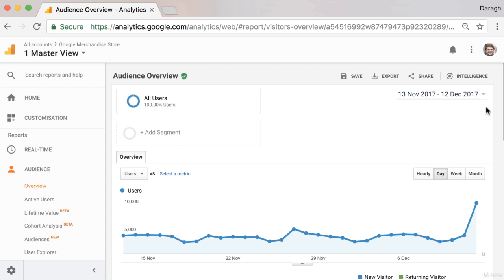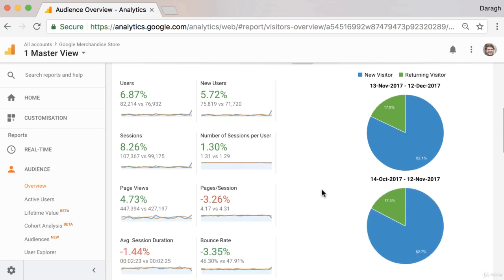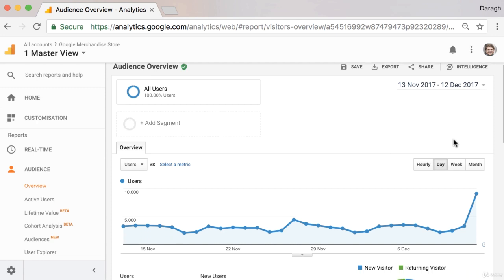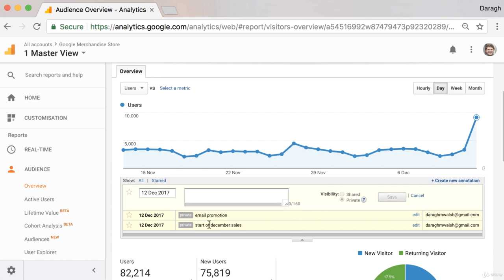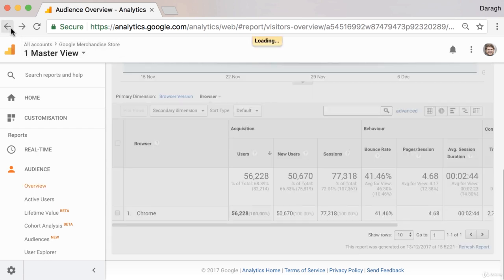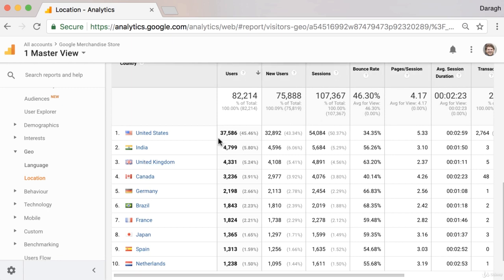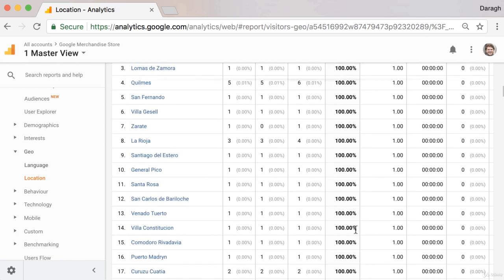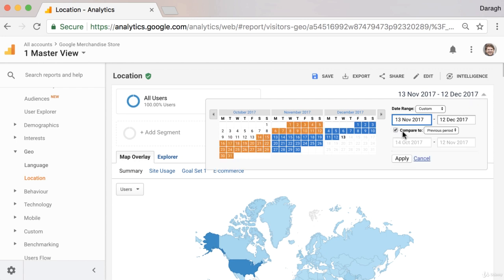148 Main Tools for Analysis